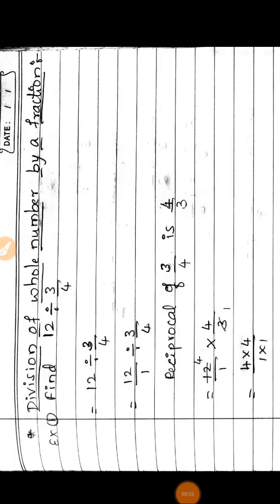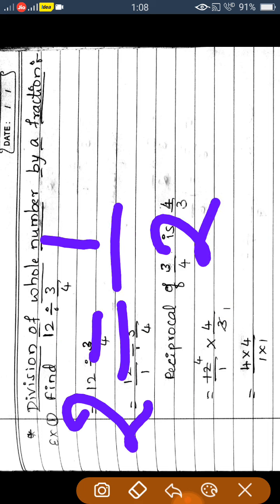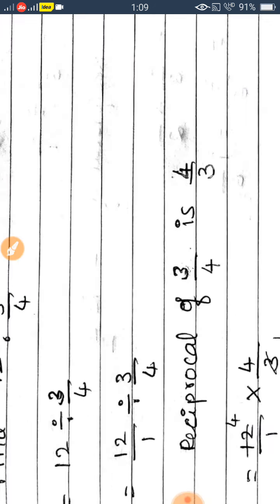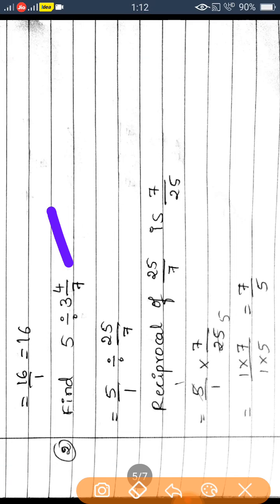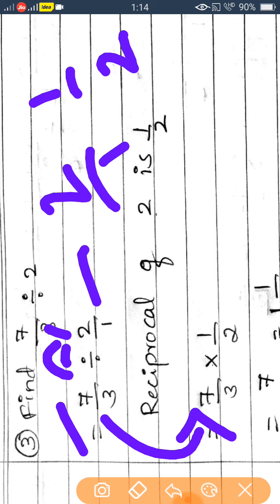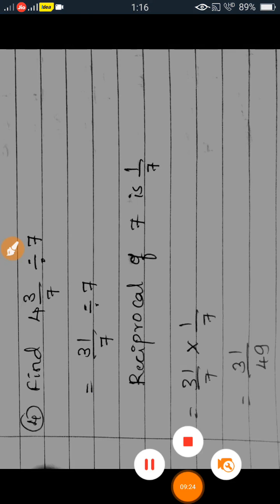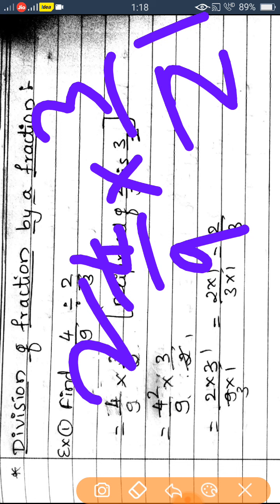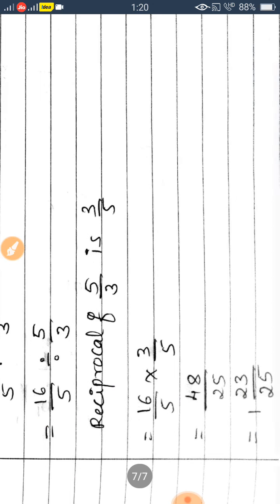Ncert 7th maths - Fractions and Decimals - division of Fractions